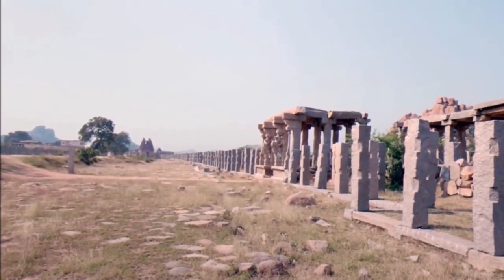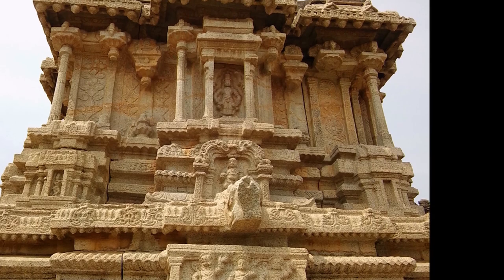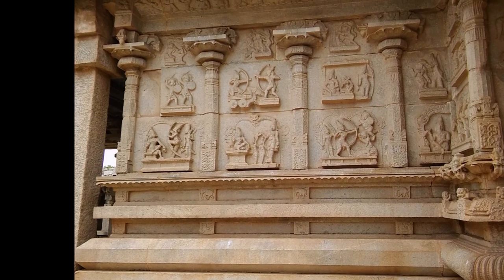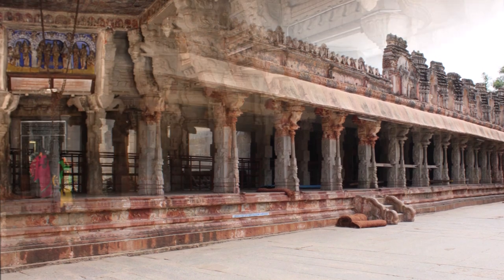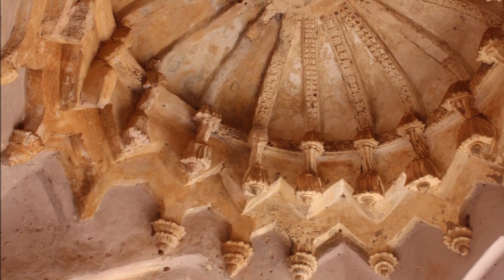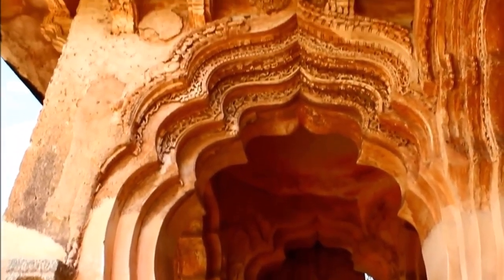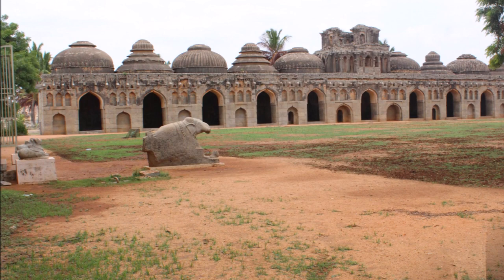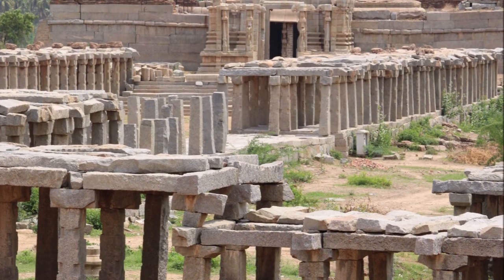Great monuments at Hampi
The Great Monuments at Hampi in Karnataka are a UNESCO World Heritage Site. Vihaa Parekh of the Young Managers Program at Abacus-The Academy takes you on a journey through this center of the Hindu Vijayanagara Empire of the 14th century through this short film